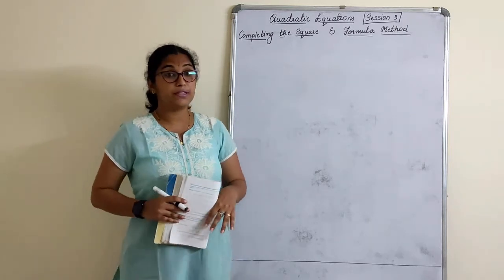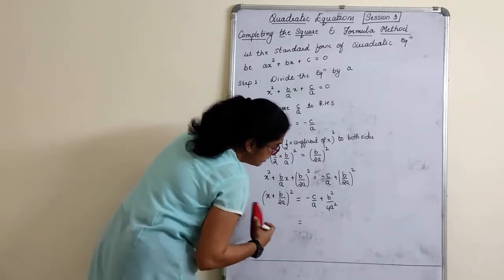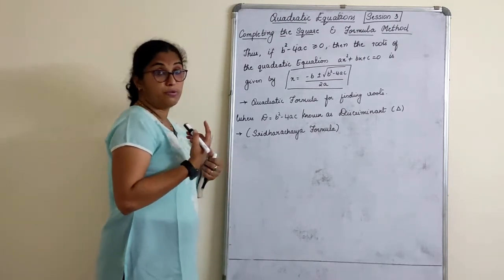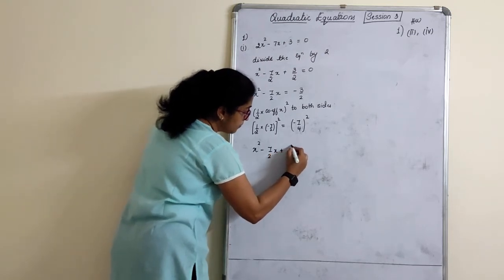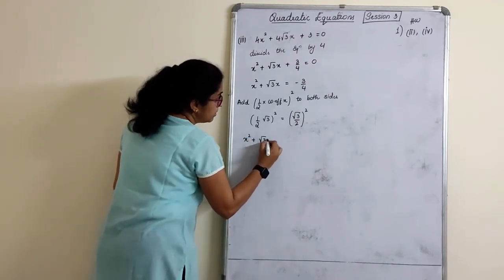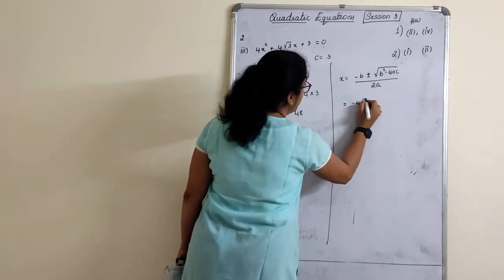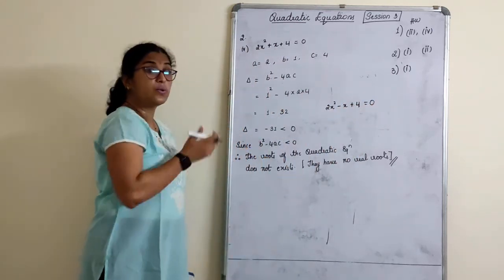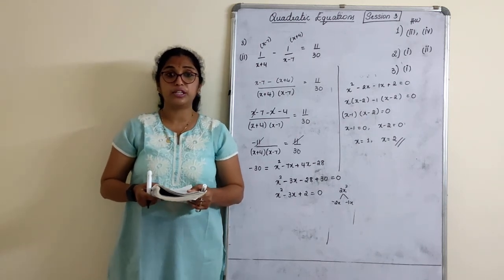Std X Quadratic Equations Session 03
Std X Quadratic Equations Session 03 by Raksha Kamath